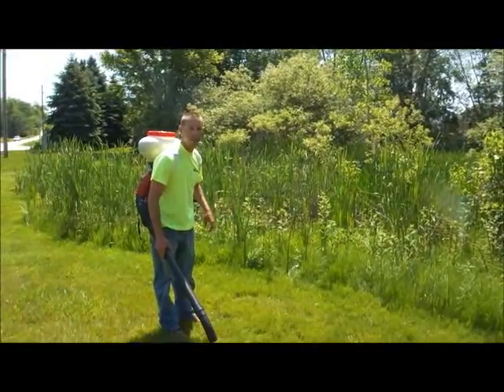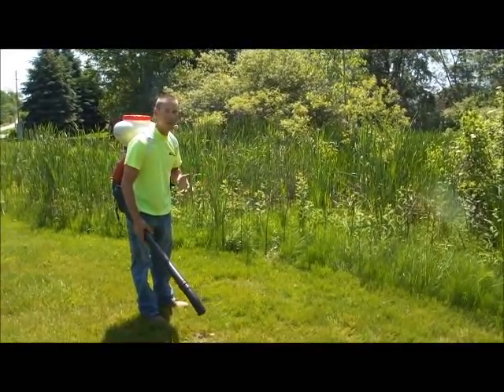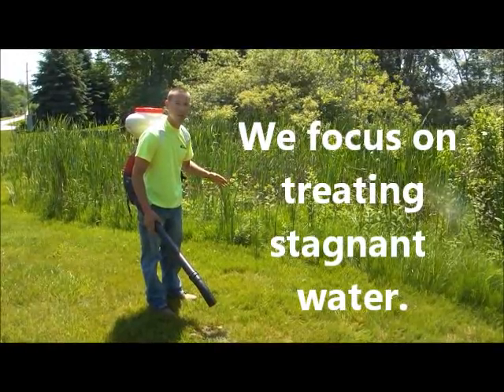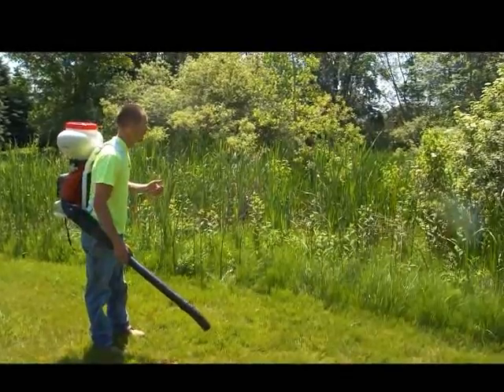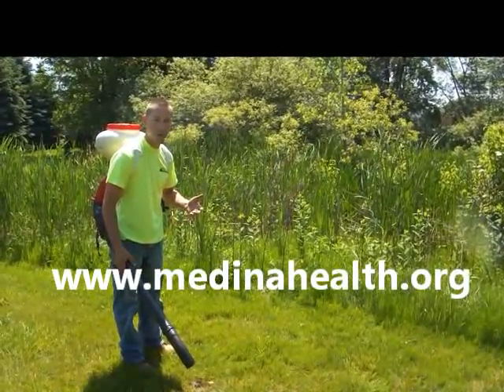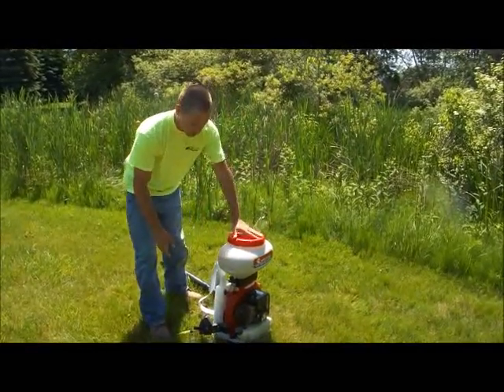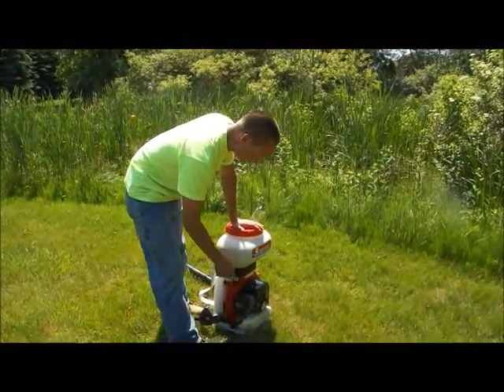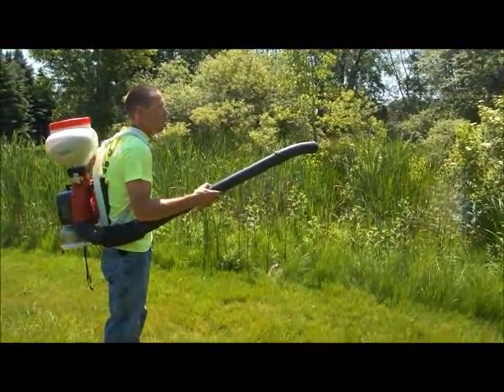Preventing Mosquitoes in Wetlands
A video about the Medina County Health Department Mosquito Control Program